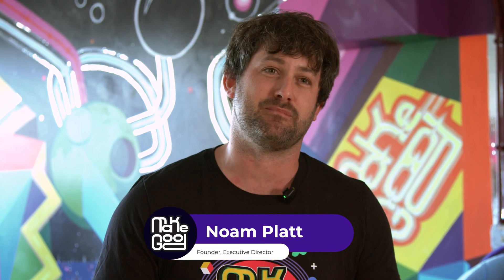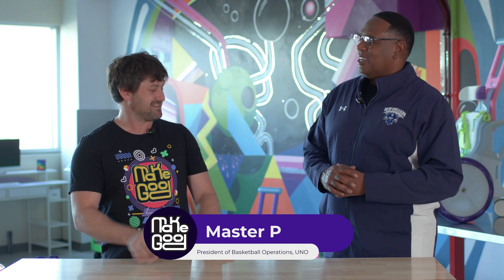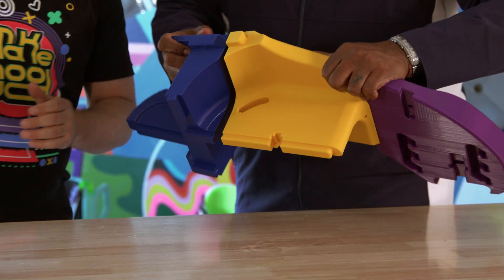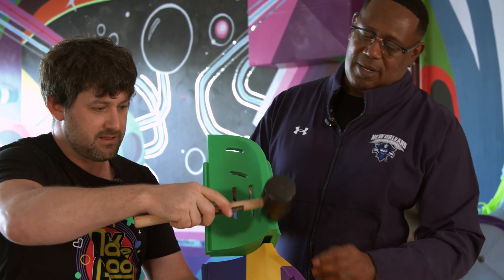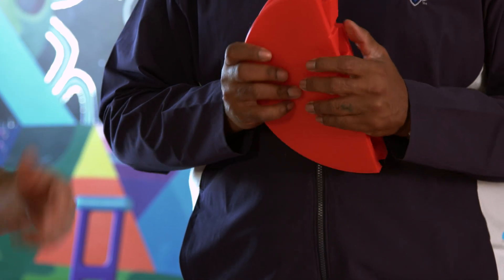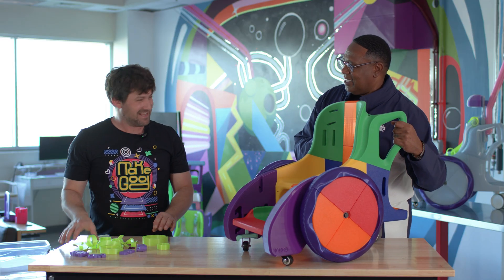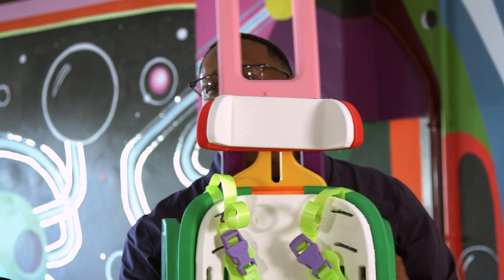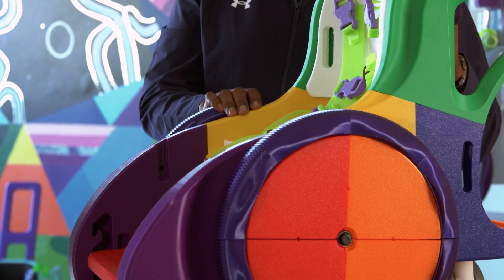MakeGood Presents - Tyke Whipz #1 - Master P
Welcome to the Tyke Whipz Premier!

Join MakeGood and Master P as they build a 3D printed mobility trainer for a local family!

To celebrate the release of this groundbreaking project, Master P joins MakeGood Founder Noam in the MakeGood studio to learn about the incredible 3D printed Toddler Mobility Trainer!!!

Thank you CookieCAD for supplying filament!

The 3D Toddler Mobility Trainer is a joint design from MakeGood and 2 awesome partners! Check them out!: